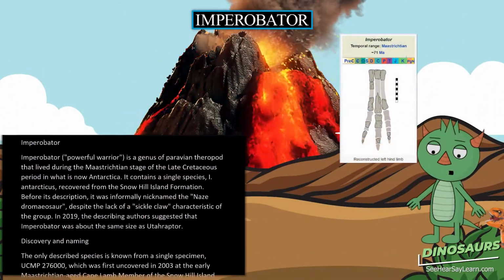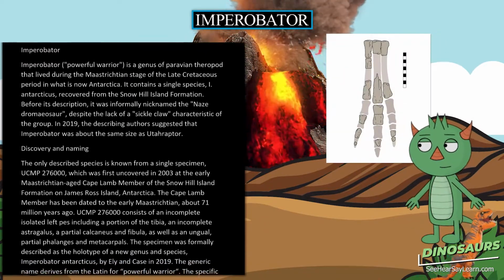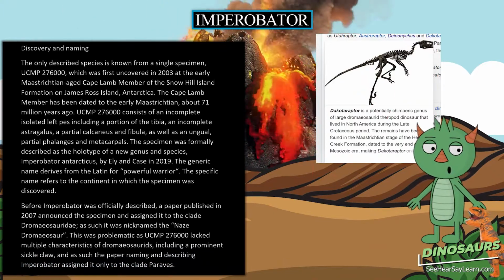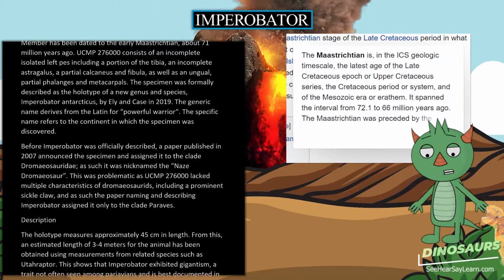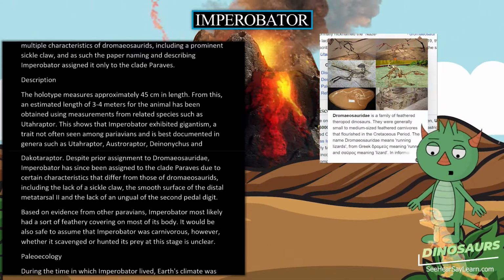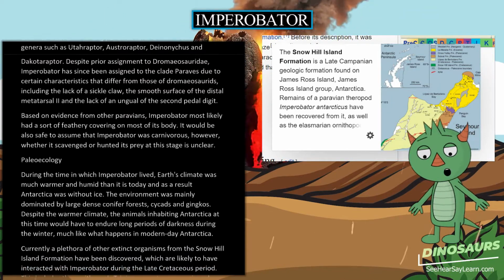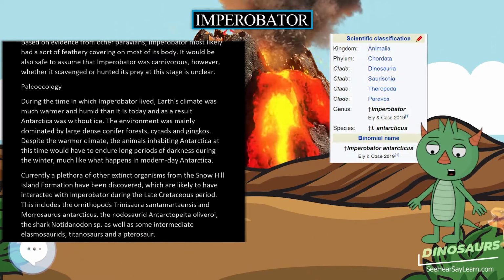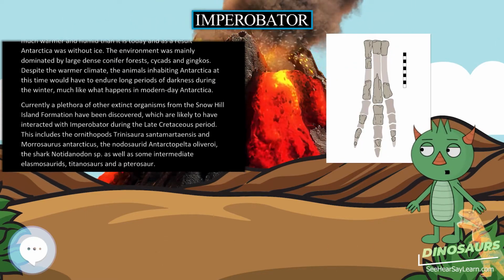Imperobator 🦖🌴 DINOSAURS 🌴🦖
Please comment and let us know about your favorite dinosaur or favorite dinosaur related fact.

Imperobator ("powerful warrior") is a genus of paravian theropod that lived during the Maastrichtian stage of the Late Cretaceous period in what is now Antarctica. It contains a single species, I. antarcticus, recovered from the Snow Hill Island Formation. Before its description, it was informally nicknamed the "Naze dromaeosaur", despite the lack of a "sickle claw" characteristic of the group. In 2019, the describing authors suggested that Imperobator was about the same size as Utahraptor.

30 Pack Dinosaur Fossil Skeletons

Minelab GPZ 7000 Gold Nugget Metal Detector